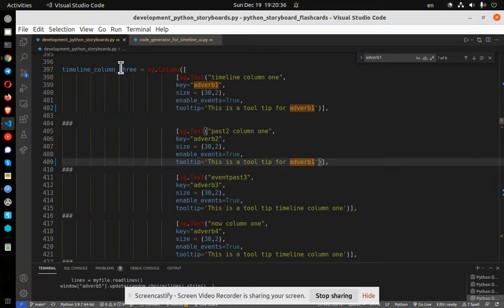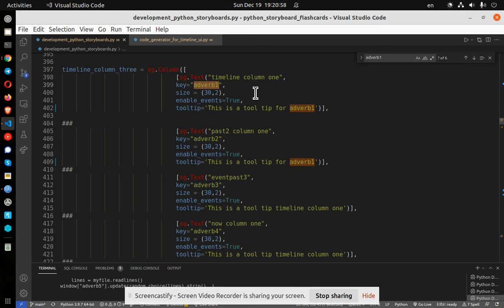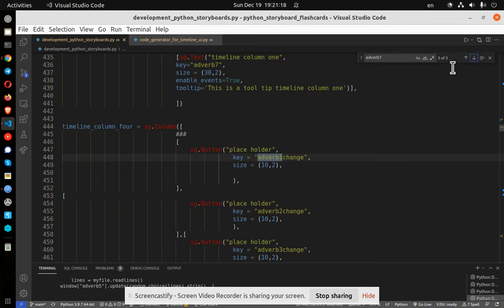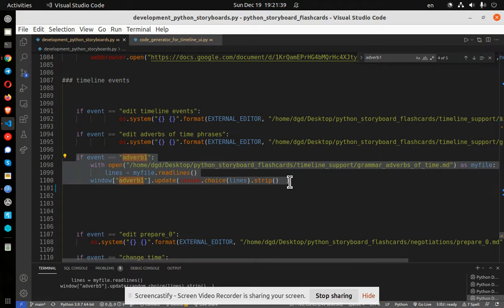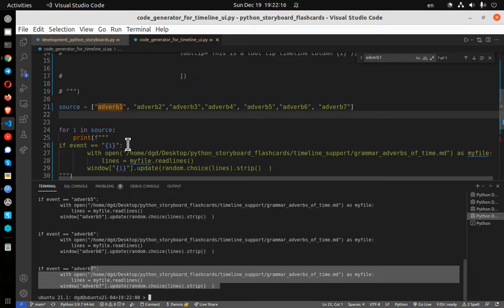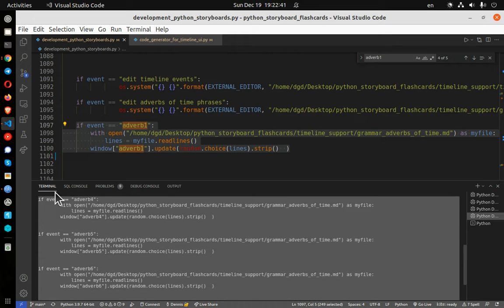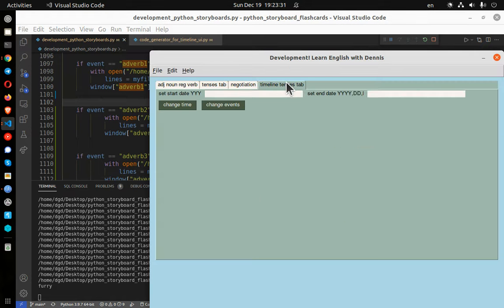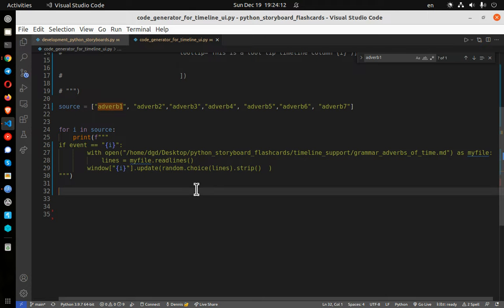using for loops to quickly generate code in Python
Thank you Horst Jens for all of your help!